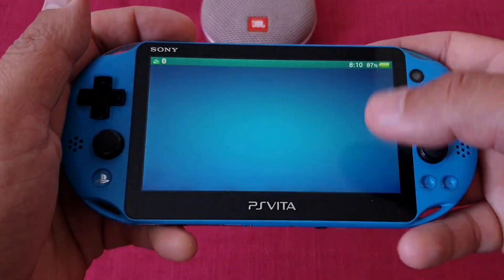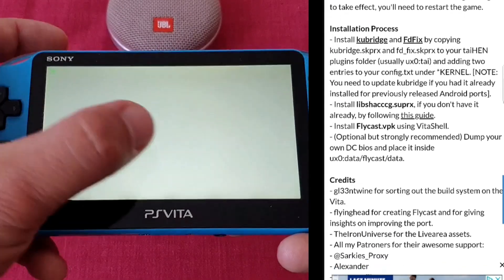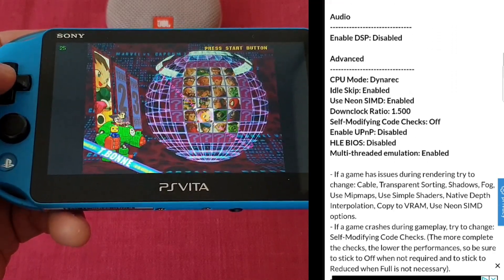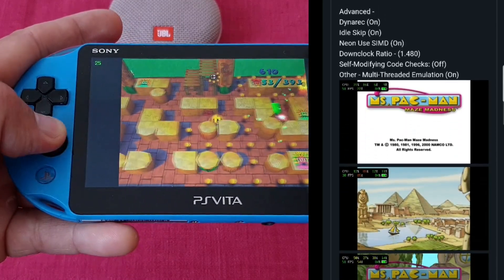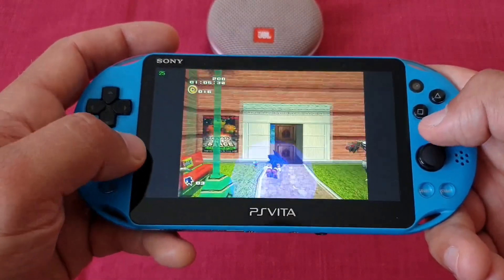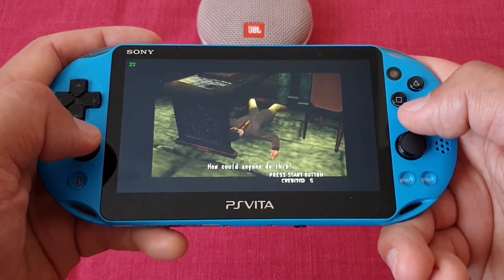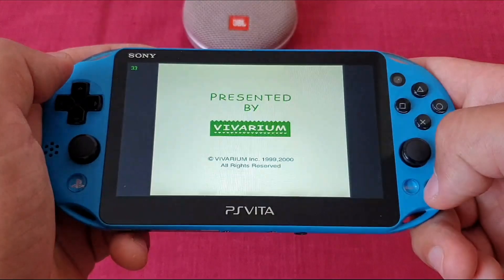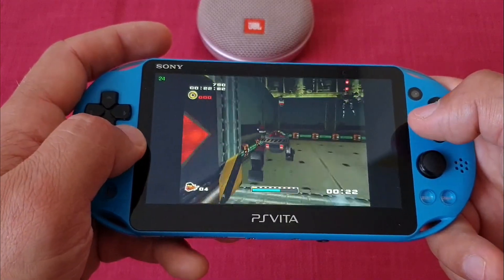New Flycast Emulator for Ps Vita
New Flycast build for the Ps Vita is here and today we are checking out its installation, performance and enjoyability so let's get cracking

Links

Thanks

Zealous Chuck

0:00 Intro
0:17 Thanks to Devs
0:33 Installation
1:07 Marvel Vs Capcom 2
2:07 Ms Pac Man Maze Madness
2:40 Gigawing
3:16 Sonic Adventure 2
4:32 House of the Dead 2
5:30 Ikaruga
6:34 Resident Evil Code Veronica
7:37 Seaman
7:57 Illbleed
8:26 Outro
8:46 Sonic Adventure 2